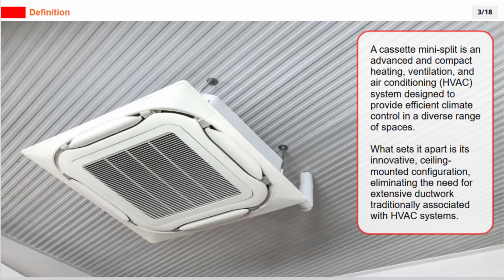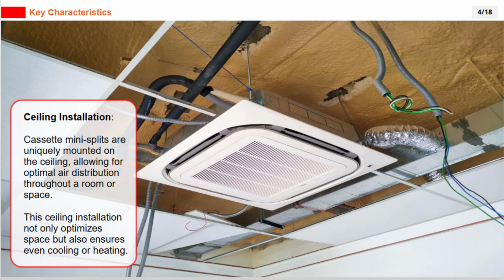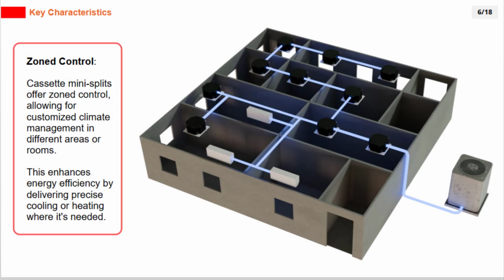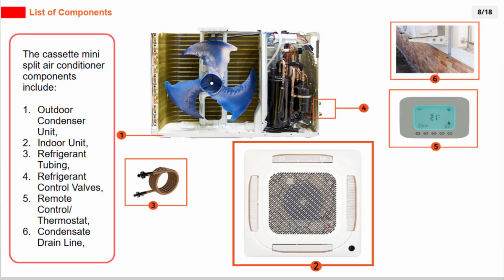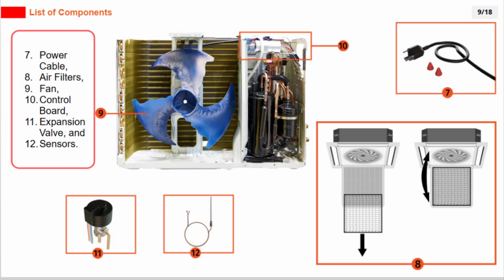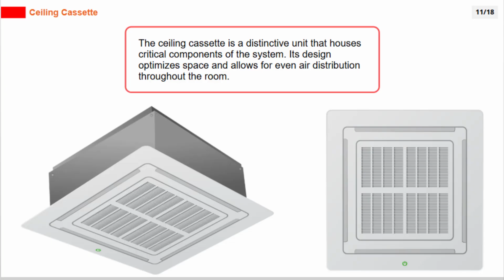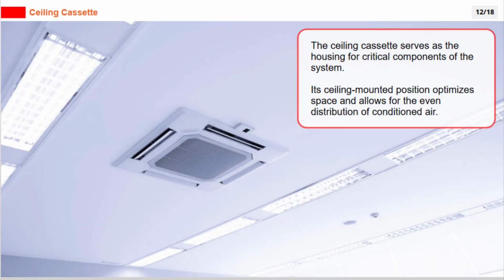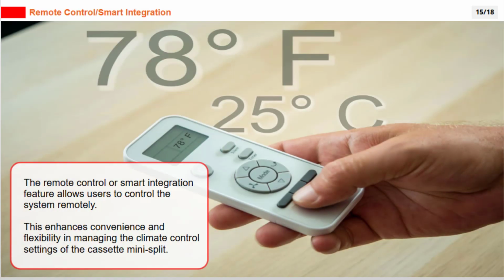6- Cassette Mini Split